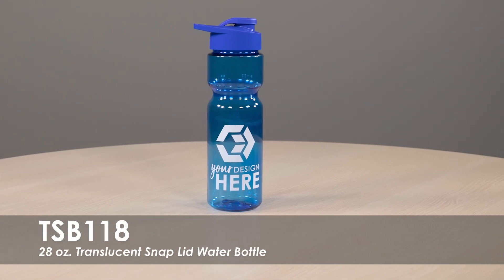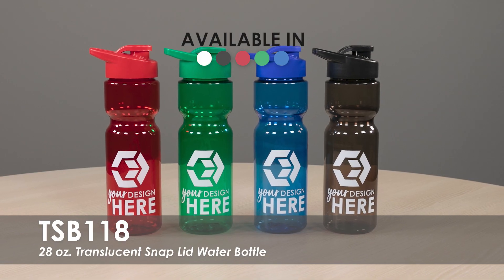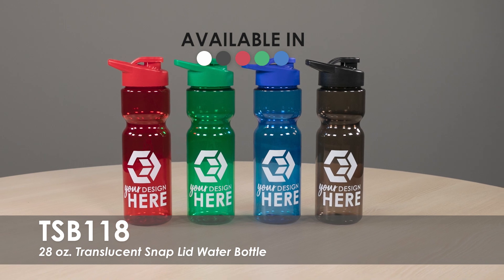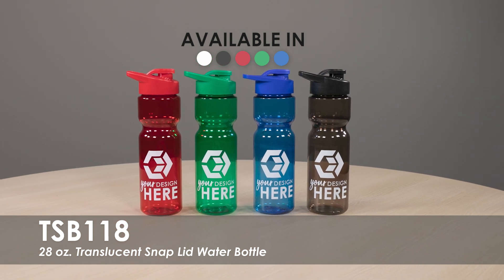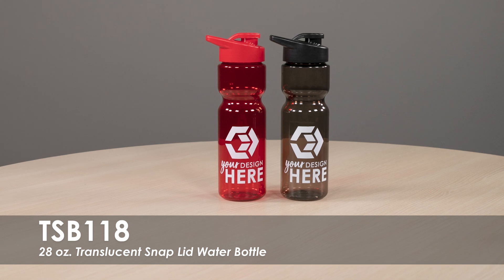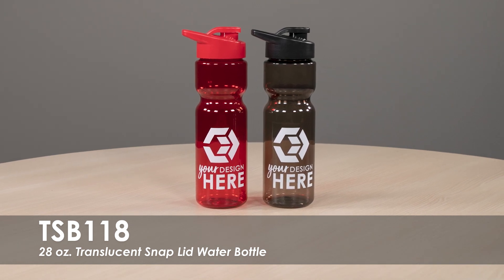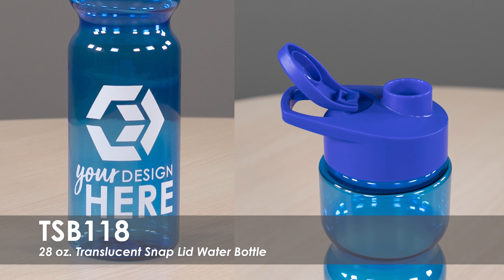28 oz. Translucent Snap Lid Water Bottle | TSB118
Advertise your business with the 28 oz. Translucent Snap Lid Water Bottle! Choose from our various color options and have your custom logo imprinted onto both sides of the bottle. This product is made from HDPE plastic and features our efficient 63mm Flip Snap Lid. Order these quality sports bottles in bulk at our low prices, and they'll be a favorite at your next promotional event!

Totally Promotional
450 S 2nd St
Coldwater, OH 45828